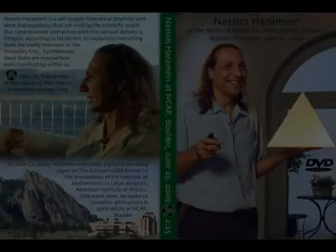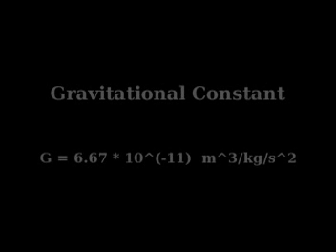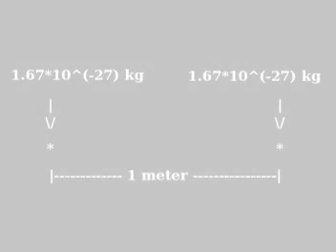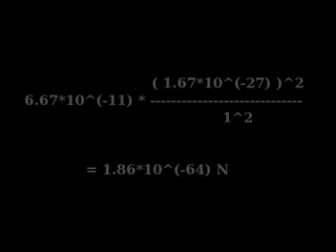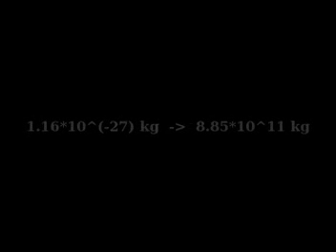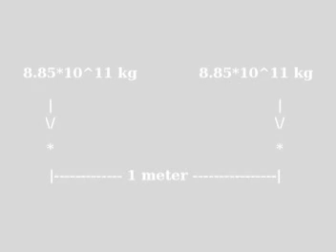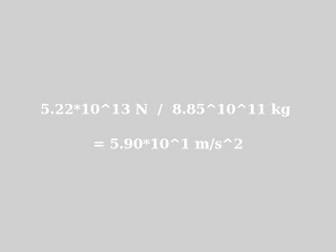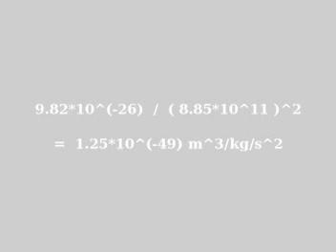The Schwarzschild Proton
My commentary about the paper by Nassim Haramein titled "The Schwarzschild Proton."

In the video, I feel I have failed to make some things sufficiently clear, so this addendum:

1) The Standard Unit of Mass

The kilogram is the standard unit of mass in the meter-kilogram-second system of units, and the standard I have used in this presentation.

What does that mean in reference to this presentation?

It means that a specific number of atoms of a particular substance makes up that standard of mass.  The substance is irrevalent, for it really is the particles that make up the atoms of the substance that provides the standard amount of mass.

So, it is a specific number of electrons, neutrons, and protons that comprise the standard unit.  The number of protons, which also would  equal the number of electrons, and the number of neutrons will vary with the substance used.  Binding energy and mass deficit has some bearing on this, although for the purposes here, I think that can be safely ignored.

The importance of all this is that what ever the substance used to define the standard unit of mass, it will have a specific number of protons in it.

*** That makes the proton, and therefore the mass of the proton, a fundamental element used in the definition of the standard unit of mass. ***

Consequently, if you change the mass of the proton, then you have change the standard unit of mass as well.

2) Presumptions

Nammim Haramein only talks about the proton in his paper.  I have presumed that he intends this concept be applied to the neutron and electron, making them Schwarzchild bodies as well.

I also presume for the sake of my presentation that matter in general will increase in mass by the same factor that Mr Haramein increased the mass of the proton.

3)  The Necessity of Changing the value for the Gravitational Constant, when the Value for the mass of the proton, implying the mass of matter in general, is changed.

The gravitation constant was calculated using the standard unit of mass.  According to the laws of Algebra, if you change the standard unit of mass, then you need to change the value of the constant in order to maintain its applicability to the new standard.

Here's an example:  Using the gravitational constant and the universal law of gravitation, the gravitation force upon two 1 kilogram objects, held 1 meter apart is 6.67*10^(-11) Newtons.  That means according to Newton's second law, that if the objects were let go, they would start accelerating towards each other the moment they were let go at 6.67*10^(-11) meters per second squared.

Now say we have two 1,000 kilogram objects held 1 meter apart.  Doing the same math, the force upon them would be 6.67*10^(-5) newtons, and they would start accelerating at 6.67*10^(-8) meters per second squared.

The important thing to notice here is that the observable behavior, that is the acceleration each object displays, is 1,000 times greater in the second set of objects than in the first.

*** The factor of increase in the acceleration, the behavior of the matter, is equal to the factor of increase in the mass of the matter. ***

Therefore if we have a object of a specific amount of mass, then we change the amount of that mass, we would expect its gravitational behavior, its weight and acceleration in gravitational fields, to change according to the change in its mass.  That's fundamental.

If we want the laws of physics to indicate that that object with the changed mass would match the gravitational behavior of the object with the original mass, then we would have to adjust the gravitational constant.  That's fundamental too, although less obvious.

4)  Mr Haramein has changed the mass of the proton to accomplish his goals on the sub-atomic scale, although he seems to have completely ignored the consequences of this change on larger scales.

Regardless of number and elegance of the correlations this change in mass makes on the sub-atomic, it fails to maintain congruence with the observed behavior of matter on larger scales.